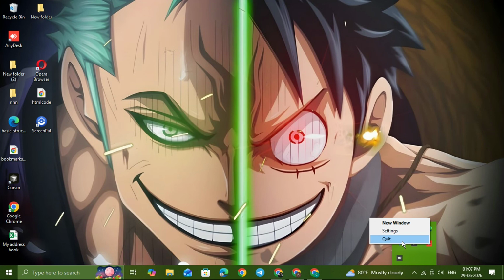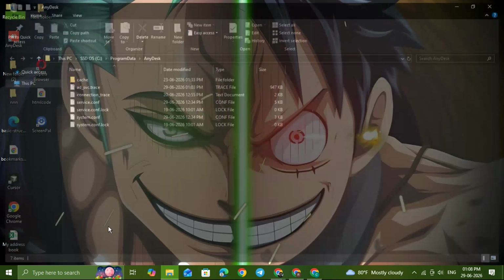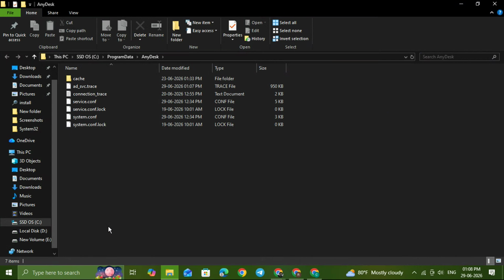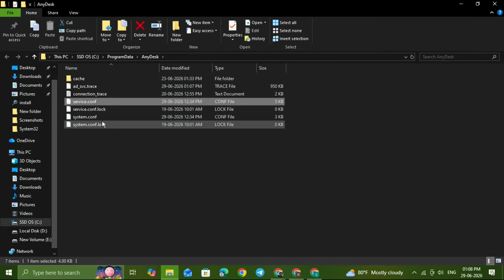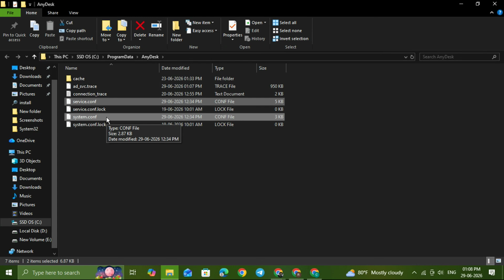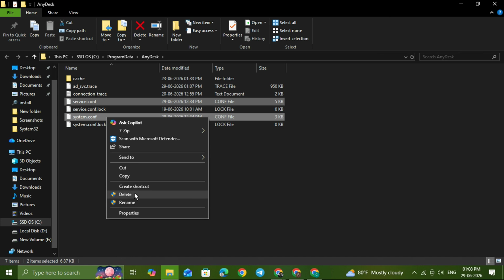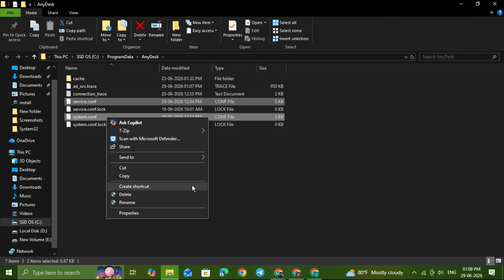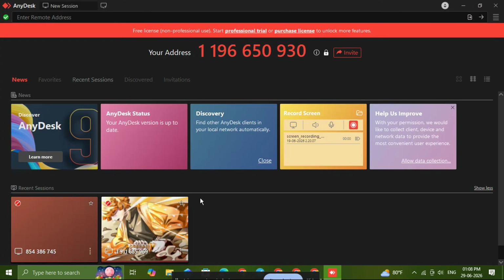How To Remove AnyDesk 1000 Seconds [Quick Cleanup Guide]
Learn how to remove AnyDesk data, close the app properly, delete configuration files, and reopen it for a fresh reset.
This quick tutorial is ideal for fixing stuck AnyDesk issues and cleaning up leftover settings safely.

🕚Timestamps:
0:00 Intro
0:19 Close AnyDesk Completely
0:39 Quit AnyDesk From The System Tray
1:03 Open The Run Dialog
1:18 Open The AnyDesk Data Folder
1:38 Locate The Configuration Files
2:00 Delete The Configuration Files

✍️What You'll Learn In This Video:
• How To Close AnyDesk Completely Before Making Changes
• How To Quit AnyDesk From The System Tray
• How To Open The AnyDesk Data Folder Using Run
• How To Find service.conf And system.conf
• How To Delete AnyDesk Configuration Files Safely
• How To Reopen AnyDesk After Resetting It
• How To Clean Up Leftover AnyDesk Data

💡Pro Tips:
• Make sure AnyDesk is fully closed before deleting anything.
• Use Windows plus R to get to the folder faster.
• Only delete the configuration files you actually need to reset.
• If needed, check installed apps to fully uninstall AnyDesk.
• Reopen AnyDesk after cleanup to let it rebuild fresh files.